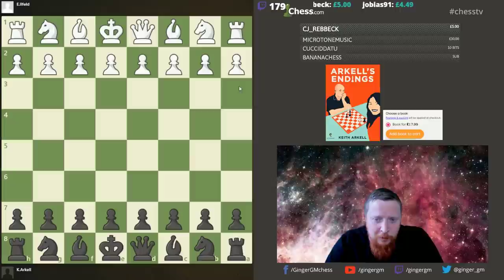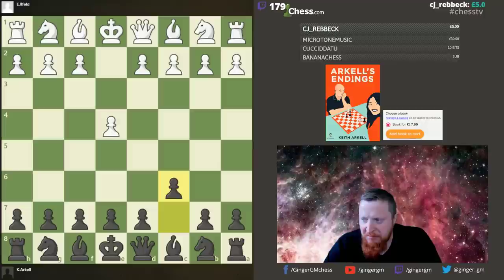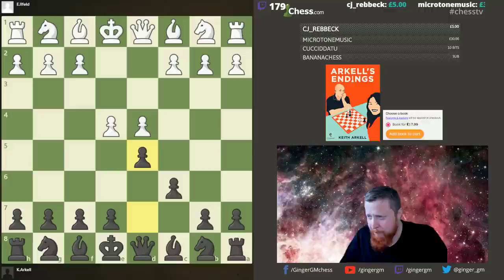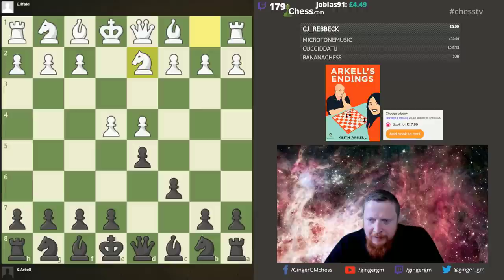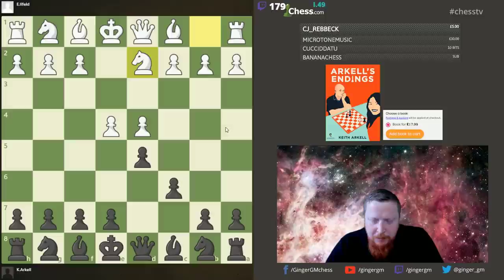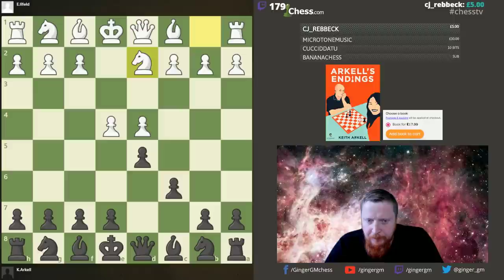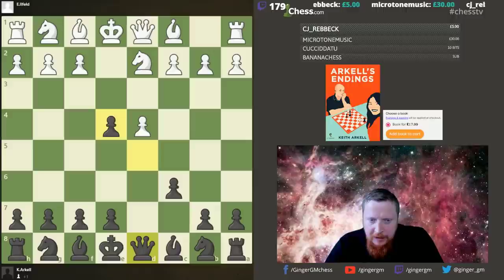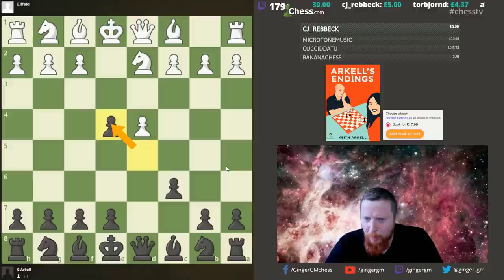Chess Stream #104 Arkell's Endings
In this stream, we take a deeper look at 'Arkell's Endings'.
GingerGM's first-ever chess book that we are also making into a video course (available soon!).

So if you fancy a free lesson in the Ending, sit back and enjoy!